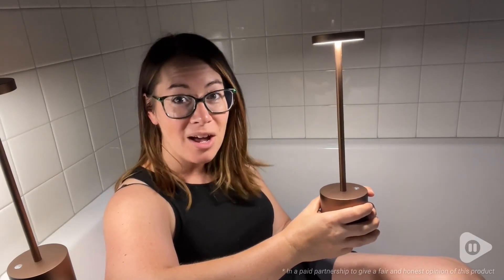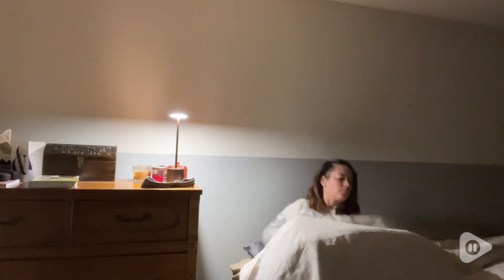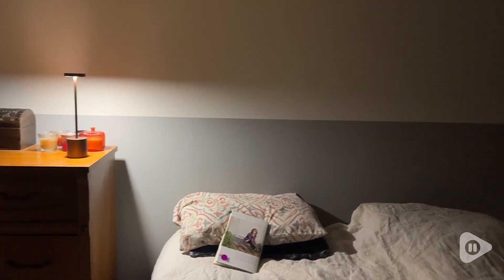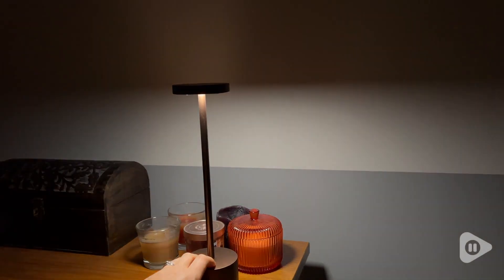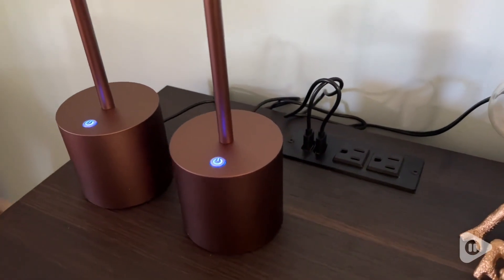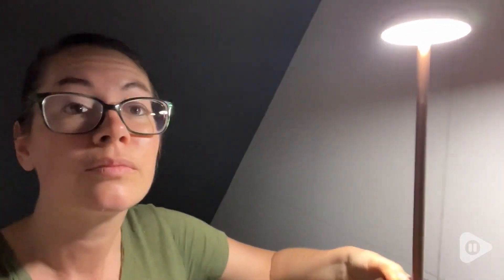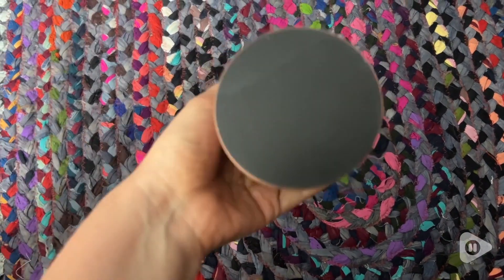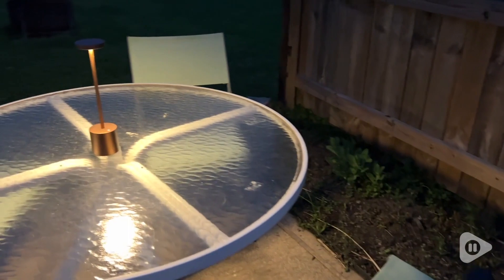SAKRINGT Rechargeable Table Lamps | Our Point Of View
SAKRINGT Rechargeable Table Lamps

(Commissionable Links)

💚【Portable battery Table lamp】: Built-in 6000 mAh rechargeable battery, can be used for 12~20 hours when fully charged (also can be used while charging), has passed the safety certification, this perfect Table lamp will easily update your space, with its built-in battery, you The lights can be placed anywhere.
💚【Cordless aluminum alloy metal desk lamp】: Cordless table lamp, sturdy and lightweight aluminum alloy material, surface anodizing process, button dimmable design, no stroboscopic led light source, form and function in one.
💚【Dimmable bedside lamp】: 3-Levels Brightness Stepless dimming, 360-degree lighting, non-slip base allows you to easily change the brightness with a tap of the light, a perfect fusion of modern and chic charm, suitable for outdoor camping and dinner lighting.
💚【Minimalism】: Round design, 360-degree lighting, aluminum alloy body, scratch-resistant and durable, eco-friendly and low energy consumption, smooth and slender metal arms with matte shadows make it look stylish, use this desk lamp to illuminate your Workspace.
💚【Excellent Service】: The rechargeable desk lamp is packaged with 1 pieces of desk lamp, 2 pieces of USB charging cable, usage guide, we provide a worry-free warranty, if there is any problem with the desk lamp, pleas contact us